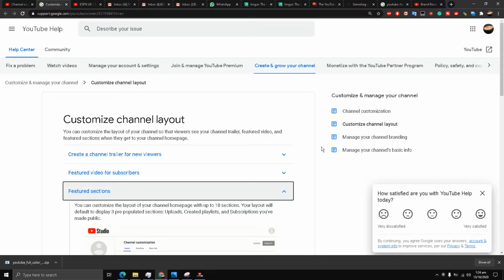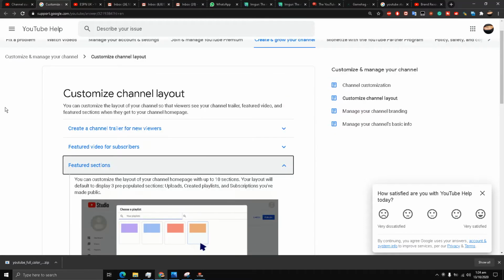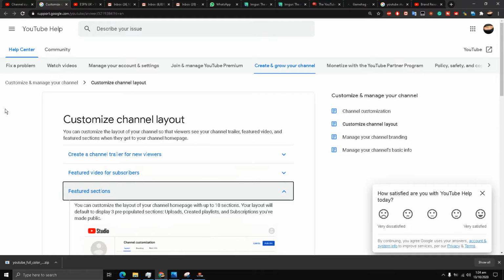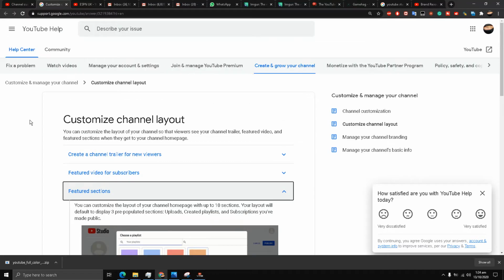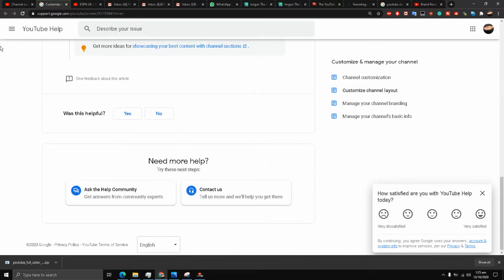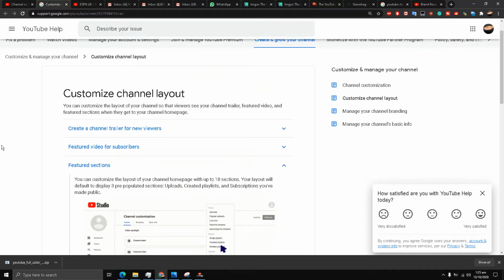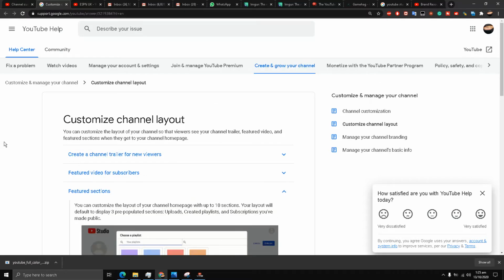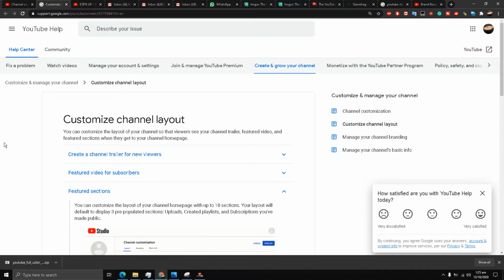Youtube Studio New Update Helps Customize Channel Layout Easily Now - 2020 - 10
youtube studio new update helps customize channel layout easily now - how to easily customize your youtube channel layout 2020.

Note—Source to the tipping hand emoji image in the custom thumbnail is attribution tipping hand emoji was flipped horizontally

In this step by step tutorial on how to easily customize your youtube channel layout. In this video, you will see how to customize your youtube channel with new settings. customization button in YouTube studio | customize channel homepage layout easily in youtube studio.
in this video, we will see how to customize the youtube channel layout in 2020.

Chapters—Intro—0:00
Youtube Customization tab added in Youtube Studio—0:10
Channel Layout Option—1:22
Featured Sections—1:48
How my YouTube Channel Layout Looks after applying all these features—3:00
Moving to the Branding Section—4:00
Profile Picture with gif option—Banner Image—Video Watermark—4:11
Basic Info section—7:00
Let's check out my YouTube About Section after implementing these features—9:25
Take full advantage of this new feature and become the new Justin Y—10:00
End Screen Templates—12:46
Check out the full google support official link titled "Customize Channel Layout"